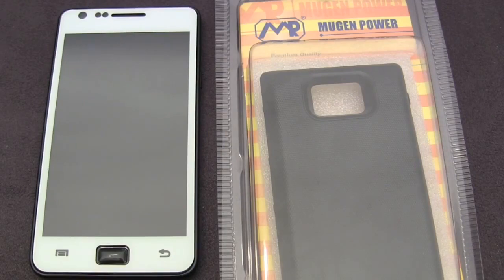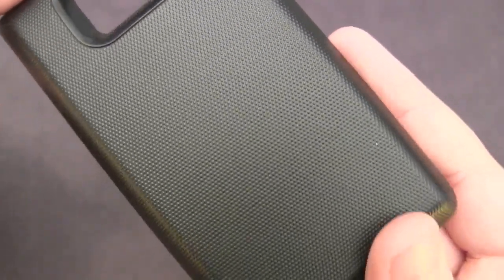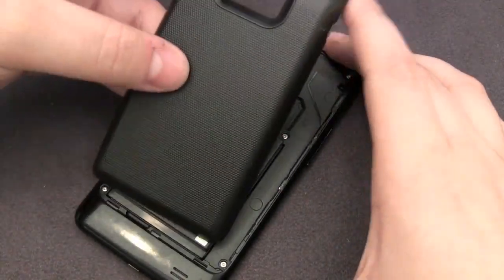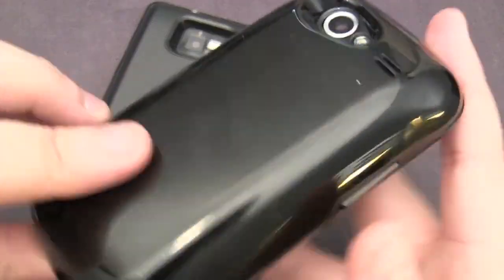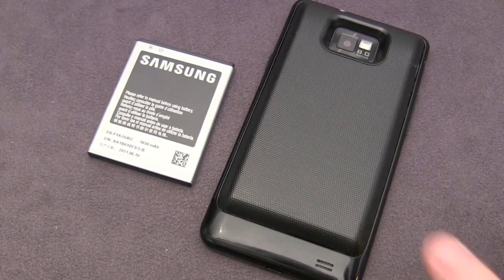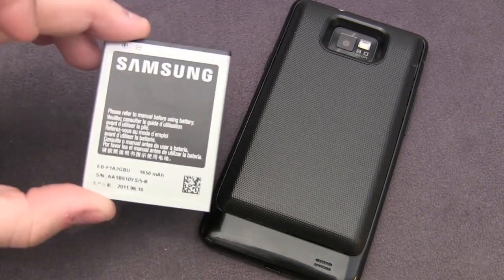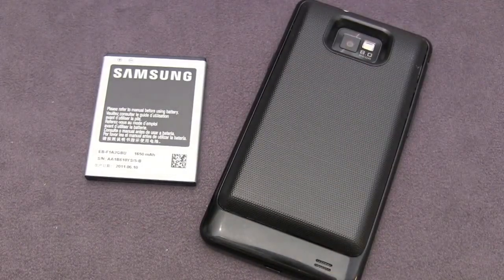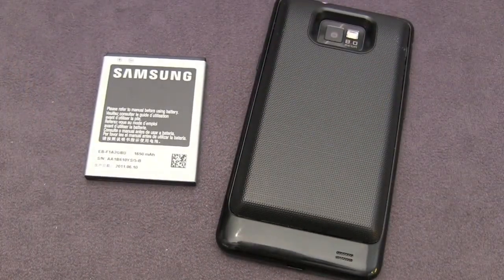3200 mah Extended Battery for Samsung Galaxy S2 Review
3200 mah Extended Battery for Samsung Galaxy S2 Review